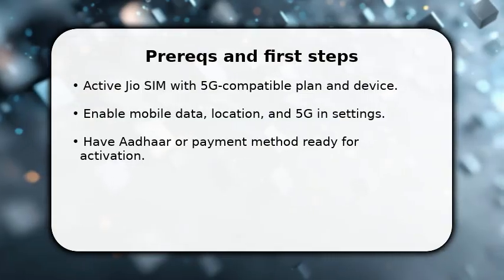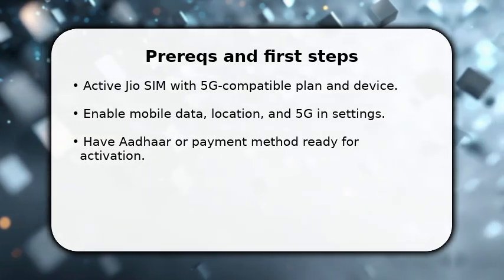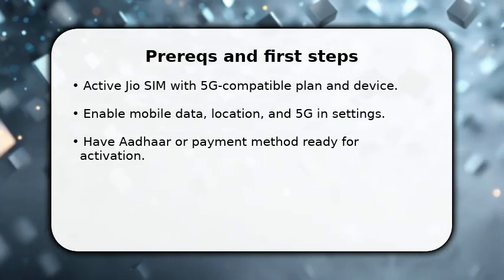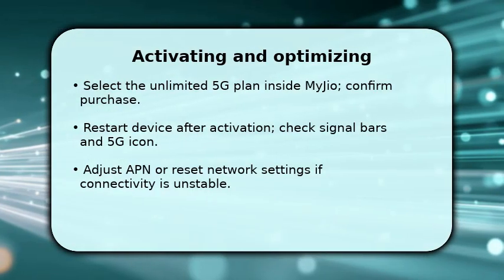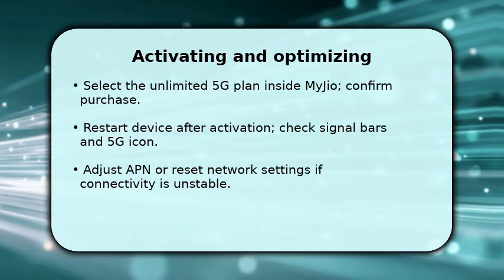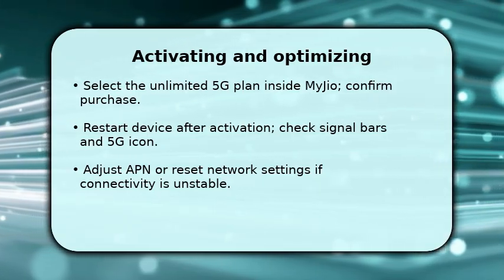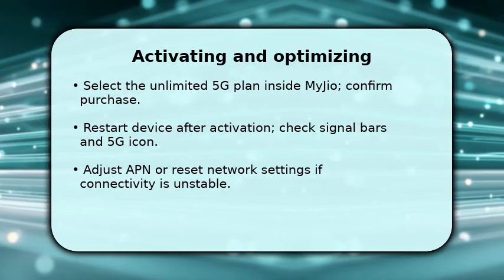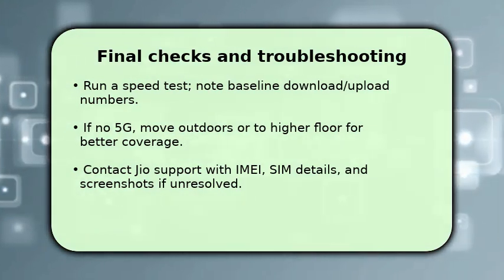How to Use 5g Jio Unlimited - Full Guide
How to Use 5g Jio Unlimited - Full Guide | 🔒 Surfshark VPN Deal — Stay private and secure. $1.99/mo + 3 Months Free ▸

Dive into the world of ultimate connectivity as we guide you through setting up and maximizing your Jio Unlimited plan with 5G technology. Discover tips, tricks, and insider knowledge to ensure a seamless experience.

Jio Unlimited, 5G India, How to use Jio Unlimited, Setup Jio Unlimited, Maximize your data plan, Indian telecom services, Fiber optic technology in mobile networks, Data usage optimization for smartphones, Benefits of 5G connectivity on Android devices, Jio' extramile experience